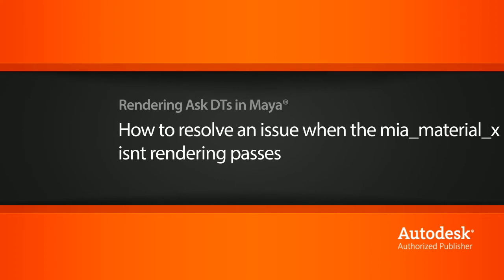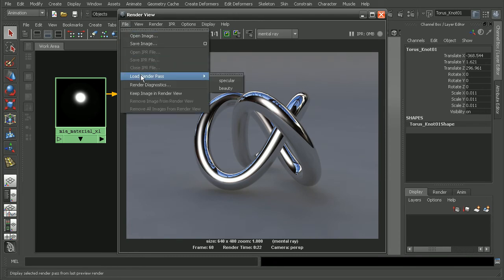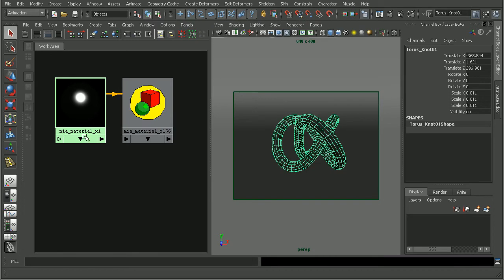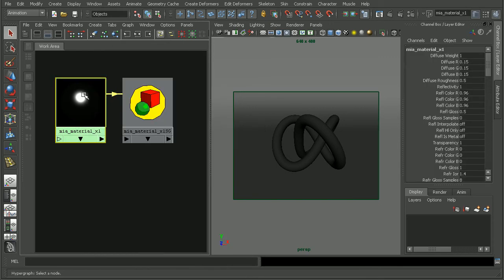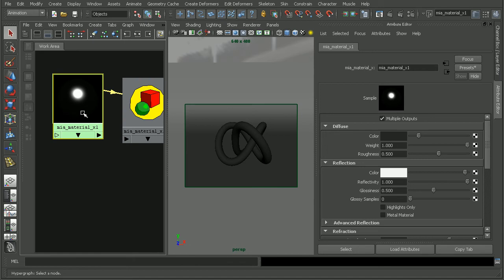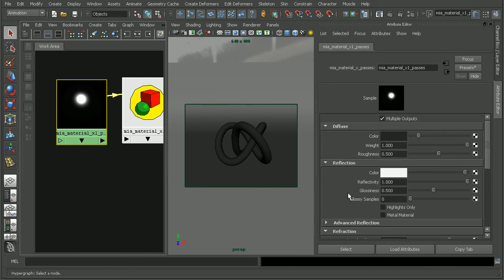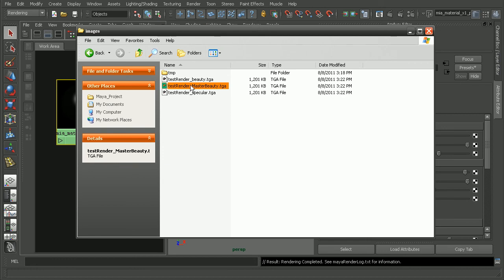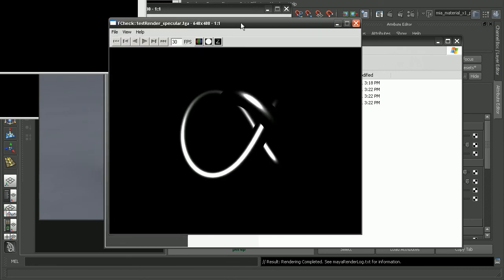Ask DT: Maya Rendering - How to Resolve an Issue When the mia_material_x Isn't Rendering Passes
In this video we're going to look at a question from one of our users, seansmith1989, on how to resolve an issue where the mia_material_x is rendering our passes all black.